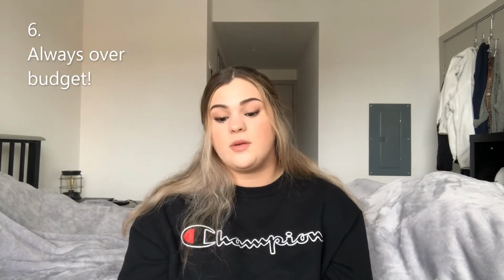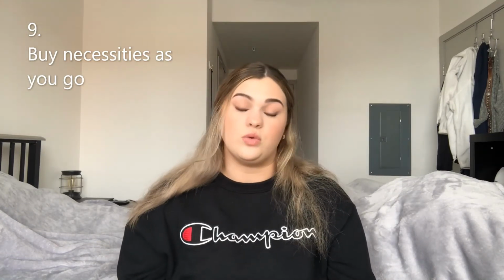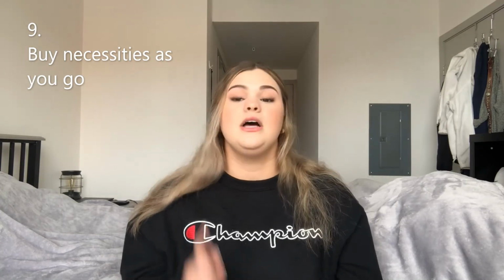BUDGETING FOR AN APARTMENT,TIPS ON BUDGETING,HOW TO SAVE MONEY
Hey Guys!!
This video is all about how to save money for an apartment / house. These tips were just what worked for me. I hope these tips can help you figure out how to properly budget to put yourself in an apartment.Let me know down below what you want to see next.
I love filming informative videos as well as vlogs.
If you are new here thank you so so much for stopping by and I hope you stick around!!

XOXO